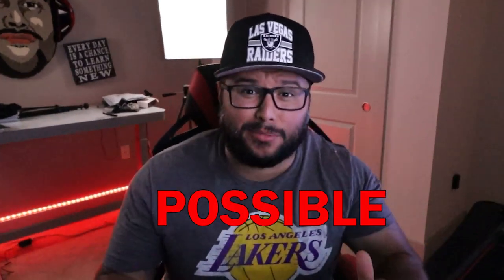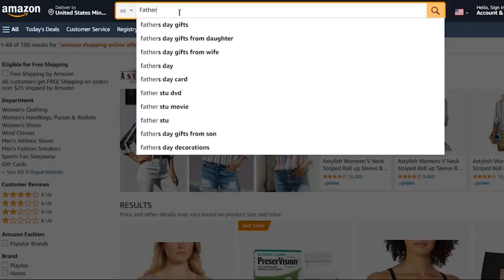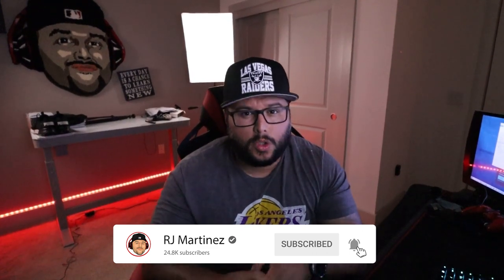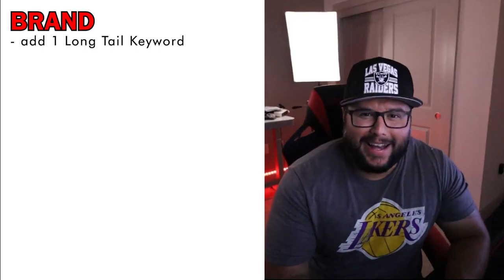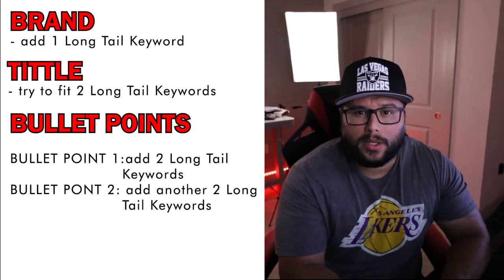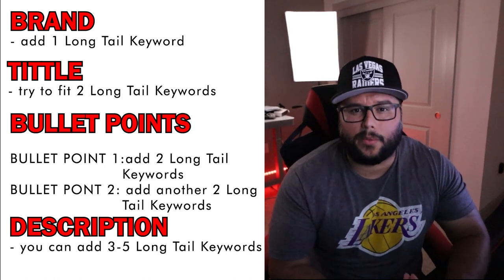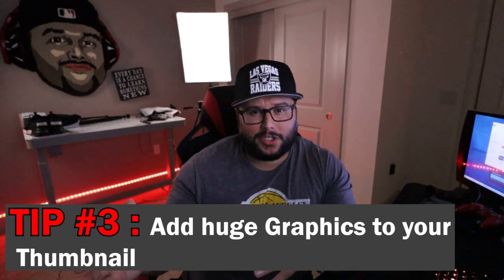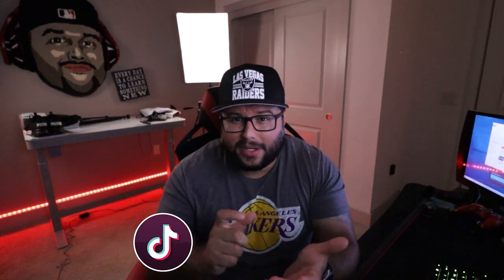How You Can Create A Top Selling Product On Amazon Merch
Learn how to create a top-selling product on Amazon Merch. In this video, you'll learn what products are selling well on Amazon and how to come up with your own ideas for products to sell. You'll also learn about the different types of merchandising and how to create attractive designs that will sell!

Here, I use my skills and previous experience to teach others how to make easy cash on the side through my channel.
I'm RJ Martinez, and I love helping others make money. As an online seller for over 10 years, I enjoy sharing what I have learned with others. My Print On Demand business has generated over $300,000 in profit in just the last 5 years. This is just the beginning!

▶️10 Hot KDP Niche Ideas That Will Help You Earn Easy Money l Low Content Niche Research